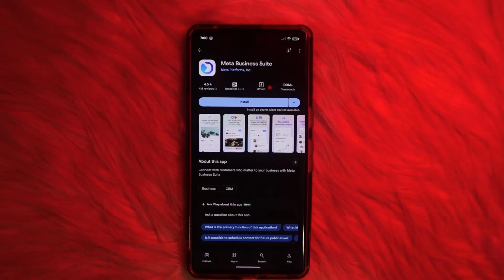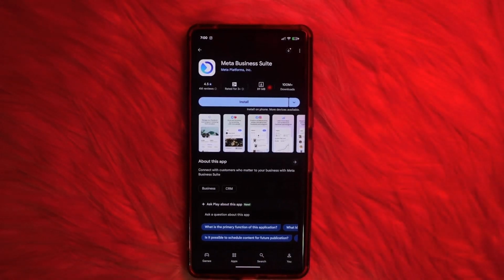How to Export Instagram Insights as PDF Trick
How to Export Instagram Insights as PDF (Meta Business Suite Trick)

In this video, you’ll learn how to export Instagram insights as a PDF report using a simple and effective method through Meta Business Suite. If you’ve been searching for how to download Instagram analytics, how to create a social media report, or how to save Instagram insights as PDF, this tutorial will show you a free and professional workflow.

Instead of relying on third-party tools, this method uses the built-in Meta Business Suite dashboard combined with your browser’s print-to-PDF feature. It’s a powerful workaround for creators, marketers, and businesses who want clean, shareable reports without paying for expensive analytics software. You can export detailed insights for content performance, audience engagement, and overall account growth.

To get started, open Meta Business Suite on your desktop browser and log into your Instagram-connected account. From the left-hand menu, click on Insights, then choose the section you want such as Overview or Content. Adjust the date range using the date picker in the top corner to filter your analytics. Once your report is ready, press Ctrl + P on Windows or Command + P on Mac to open the print preview window and select Save as PDF.

After formatting your report, click save, choose a file name, and download your Instagram insights PDF directly to your device. This method gives you a clean and professional report that can be used for presentations, clients, or personal tracking.